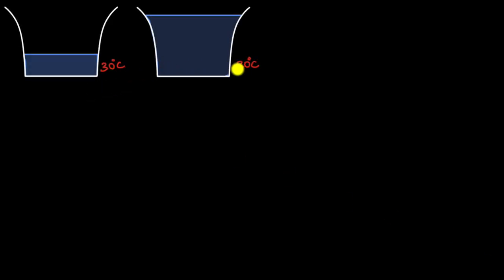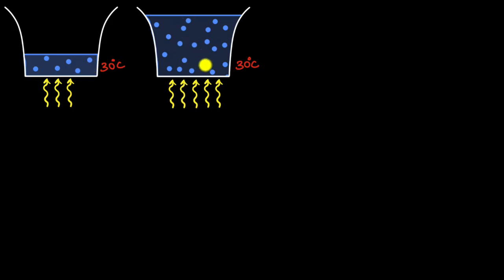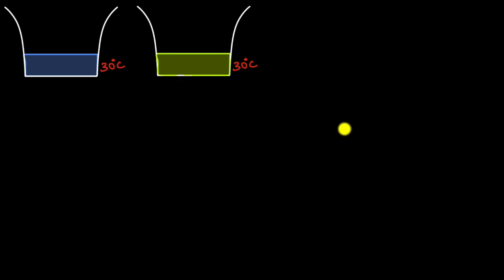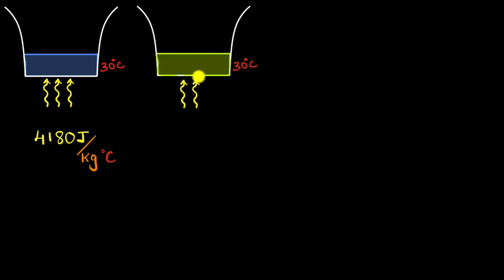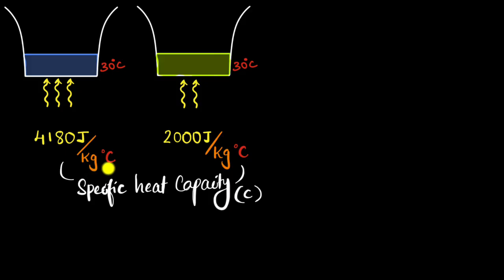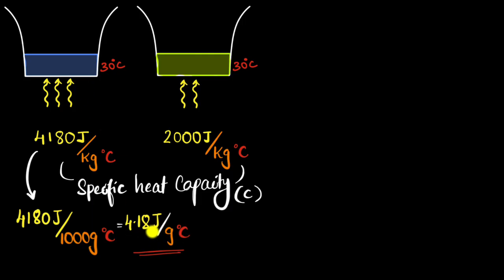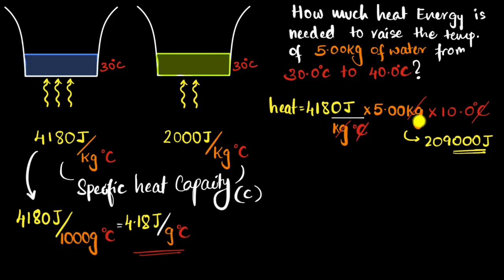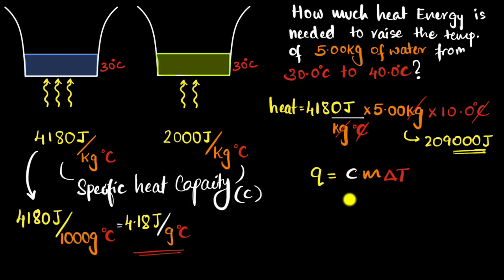Specific heat capacity | Khan Academy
If the same amount of heat flows into (or out of) equal masses of different substances, their temperatures may not change by the same amount. Specific heat capacity (c) tells us how much heat energy is required to change one unit mass of a substance by one unit of temperature. Specific heat is related to heat (q), the mass of the sample (m), and the change in temperature (∆T) by the equation q=cm∆T.

Sections:
00:00 - Introduction
02:26 - What is specific heat capacity?
04:55 - Specific heat capacity equation
07:30 - Example 1 (Find heat)
09:22 - Example 2 (Find final temperature)
11:42 - Why do substances have different specific heats?